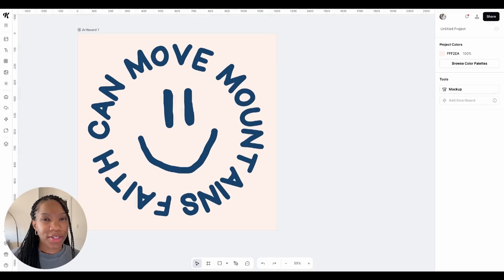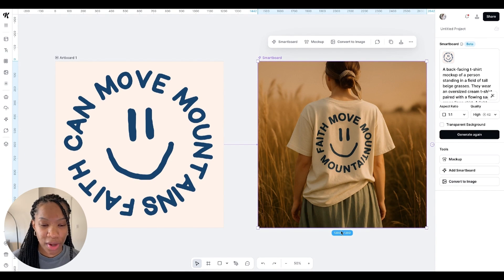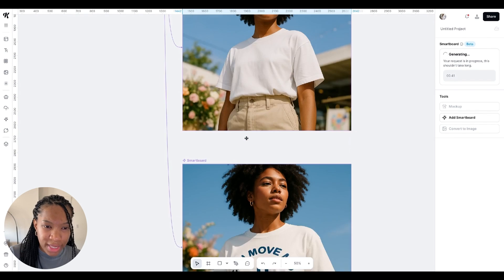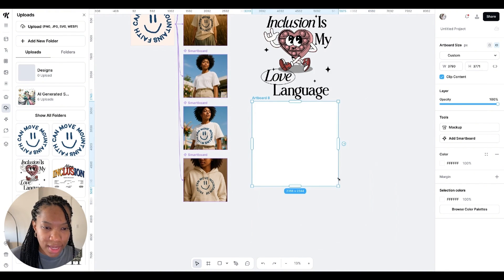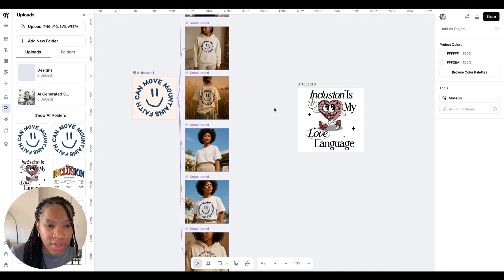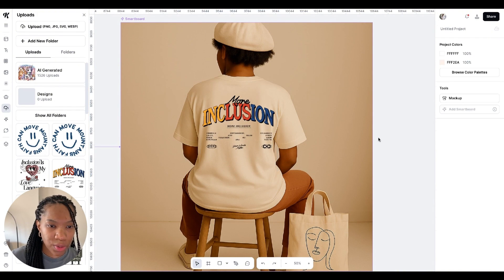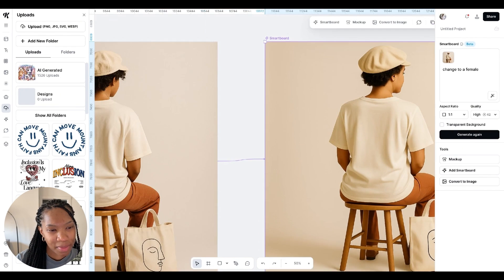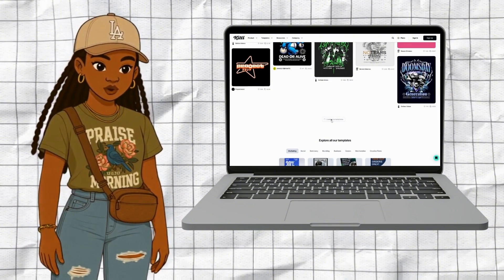How to Make Realistic T-Shirt Mockups with AI (Kittl Tutorial)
🧠Join my FREE Community for more help + Learn to Design in Canva, AI Prompts, and Profit